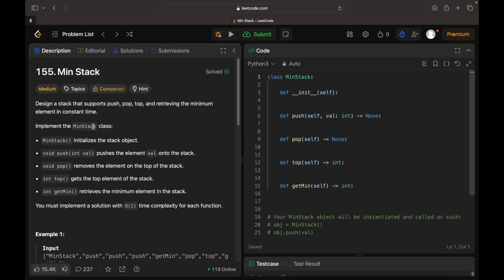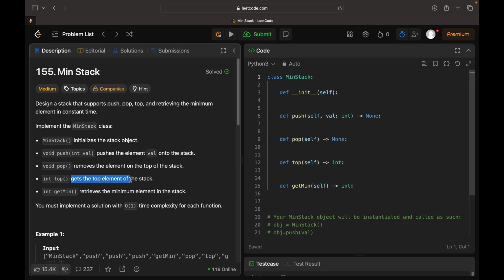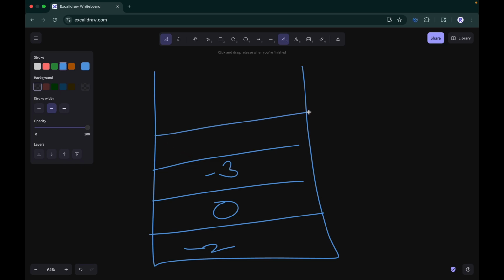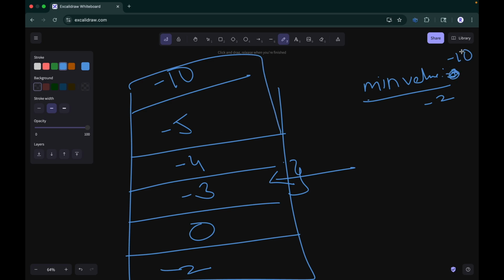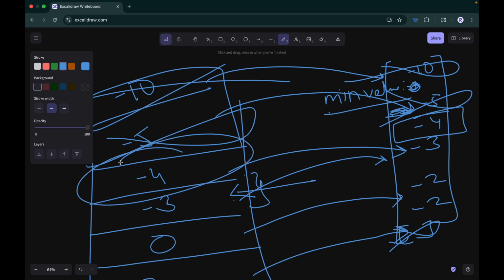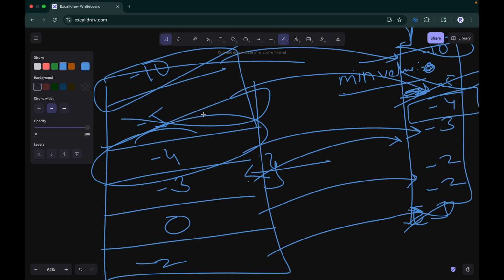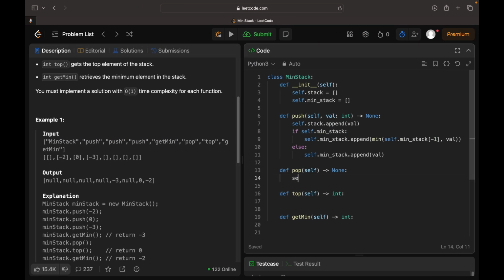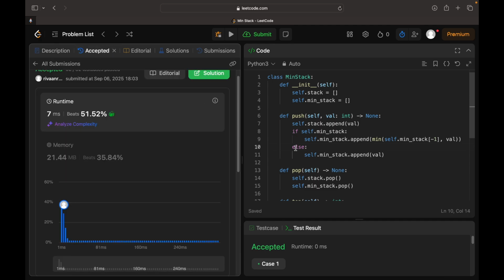LeetCode 155 - Min Stack | DSA (Python)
LeetCode 155 - Min Stack solution in Python using Stack.